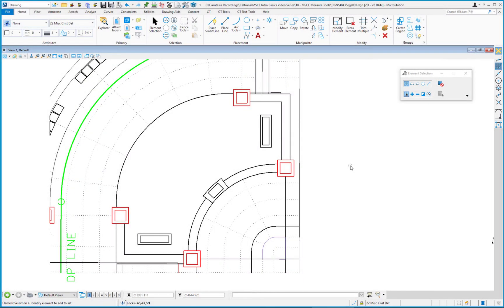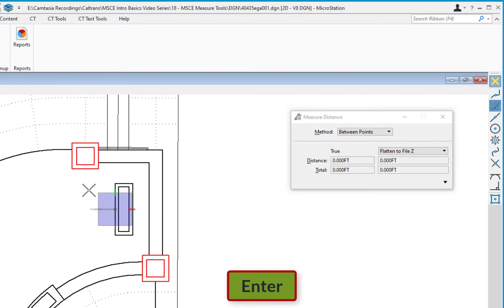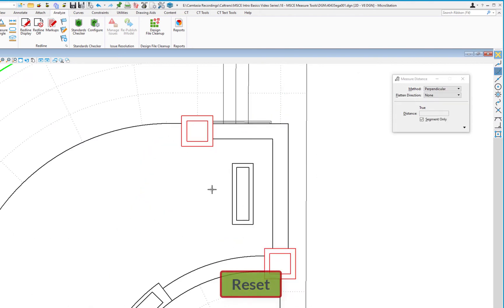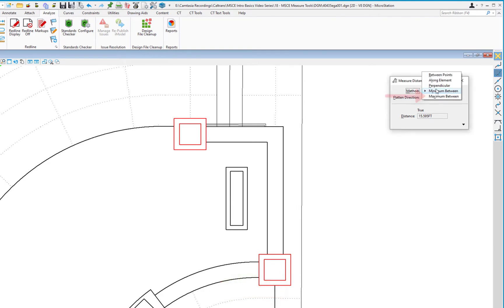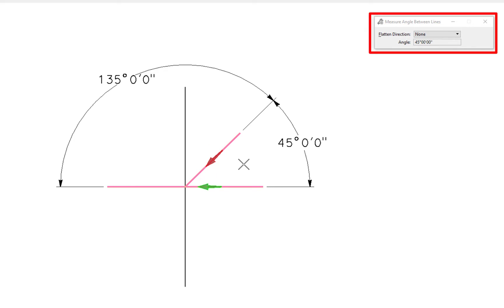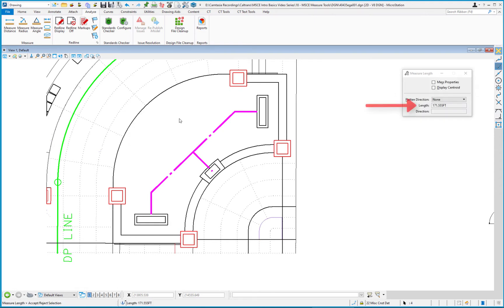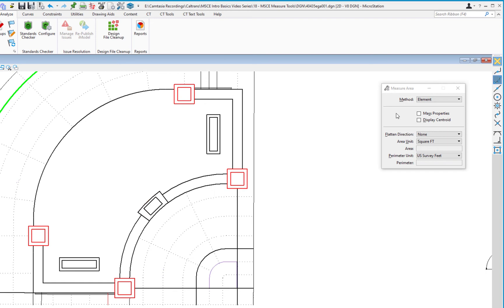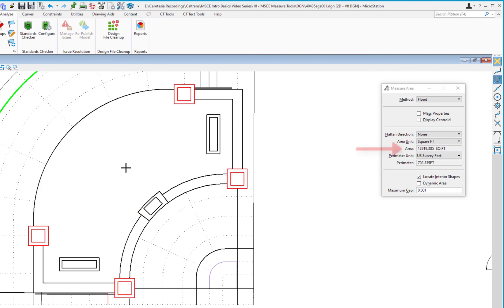18 - MicroStation CONNECT - The Measure Tools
In this video we will talk about the Measuring Tools in MicroStation CONNECT Edition. This will be the basics of how these tools work so you can get started in analyzing your Designs.
If you want to find information for a specific Measuring tool, look at the following list.

0:00 Introduction
0:15 Locating the Measure Tools
0:25 Measure Distance Between Points
2:29 Measure Distance Along
4:01 Measure Distance Perpendicular
5:00 Measure Distance Minimum Between
5:47 Measure Distance Maximum Between
 6:40 Measure Radius
7:10 Measure Angle
8:10 Measure Length
10:30  Measure Area